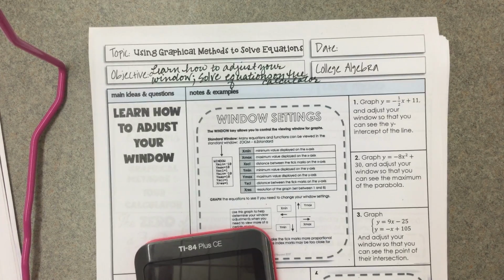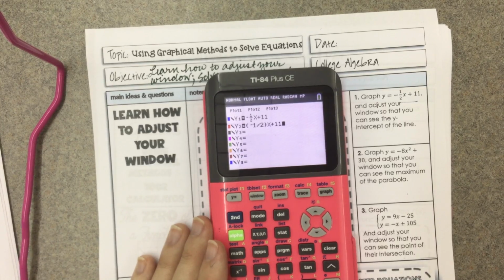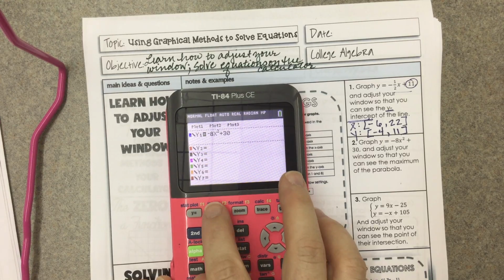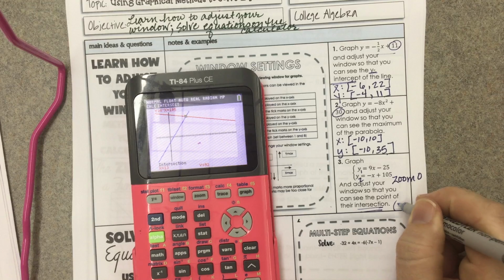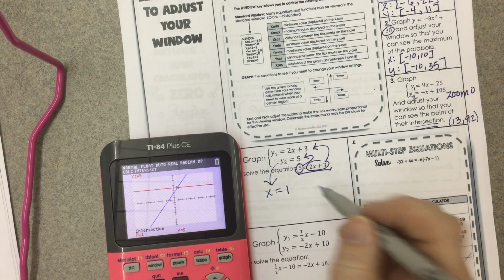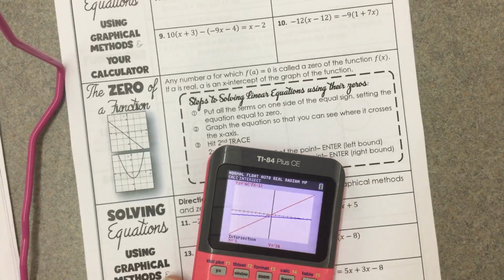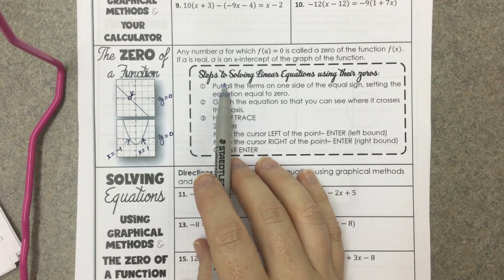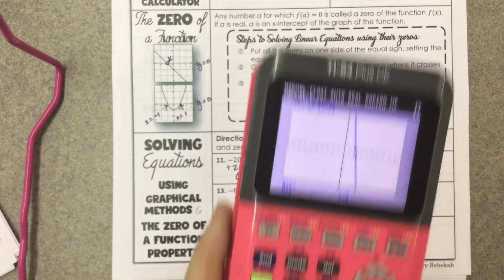Unit 4 Lesson 7